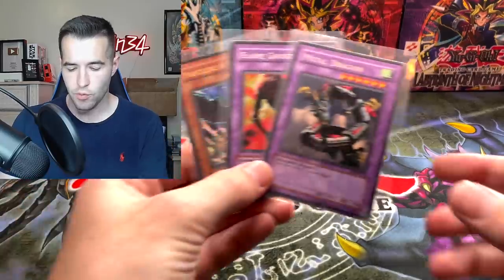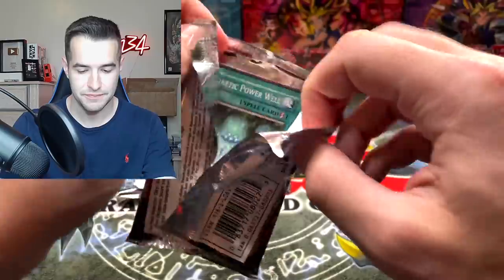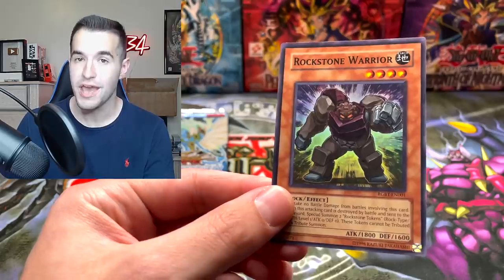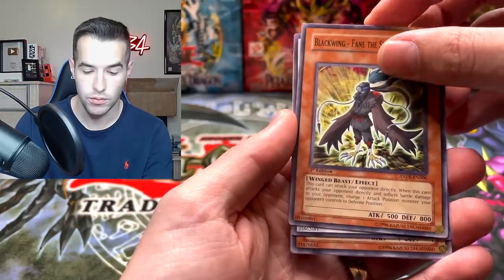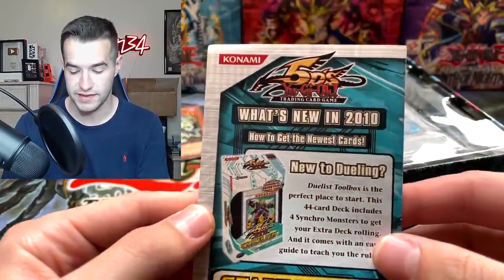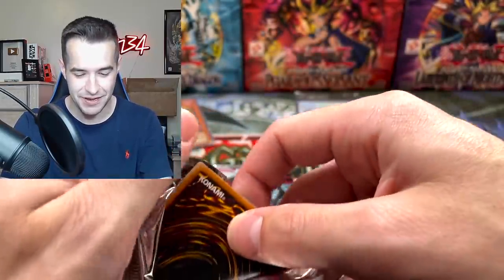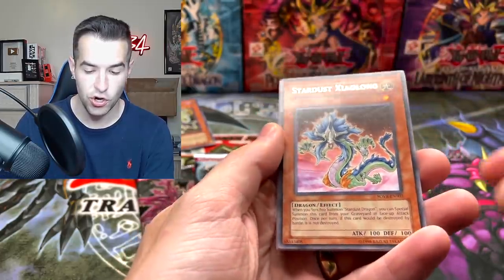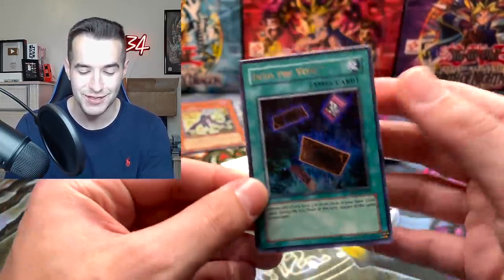*DO NOT MISS THIS!* (RARE Yugioh Tin Battle)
➤TCGPlayer Link!